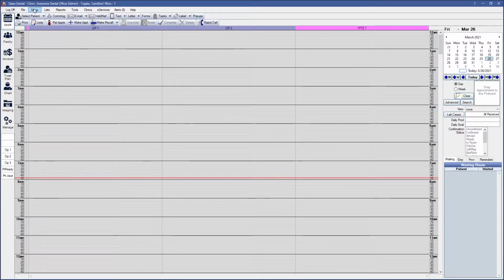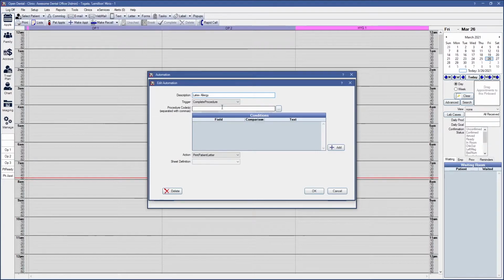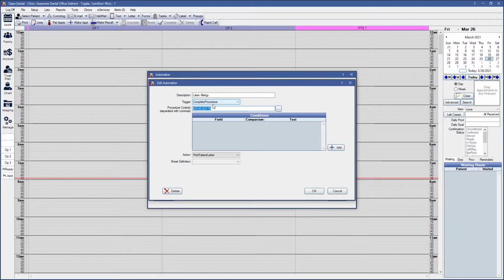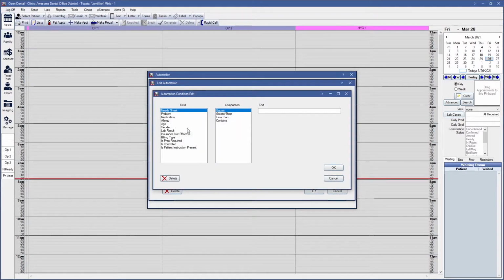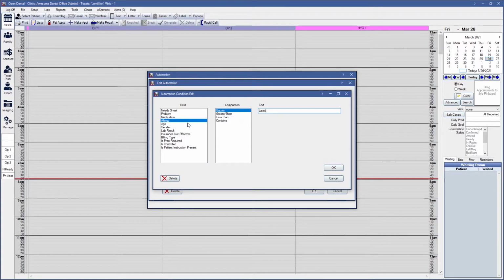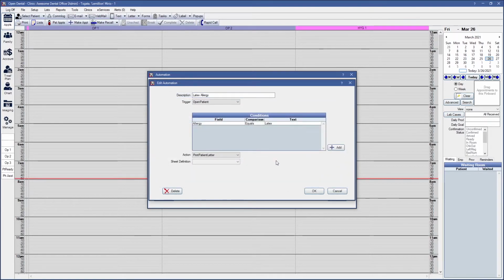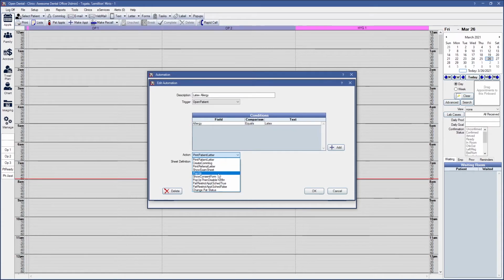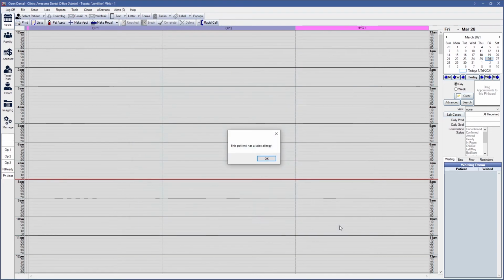Open Dental Webinar- Automation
Learn what automation is and how to set it up in Open Dental.

CONTENT:
- What Automation is
- Automation triggers and conditions for triggers
- Automation actions and action settings
- Adding new Automation events